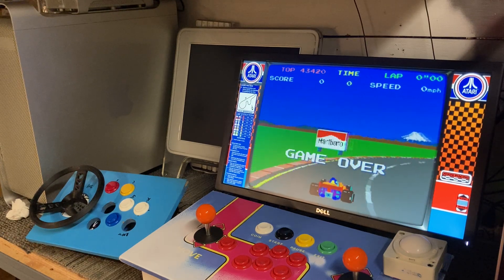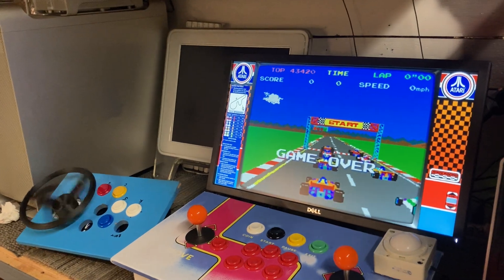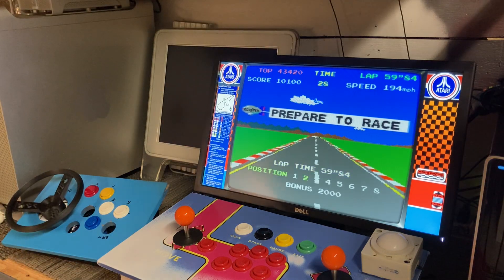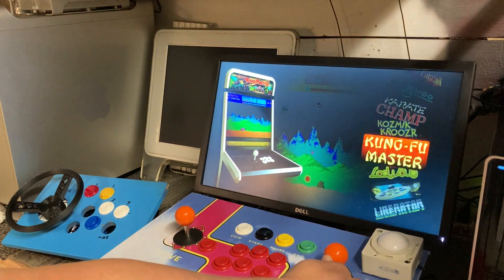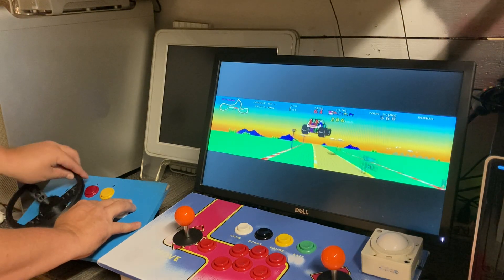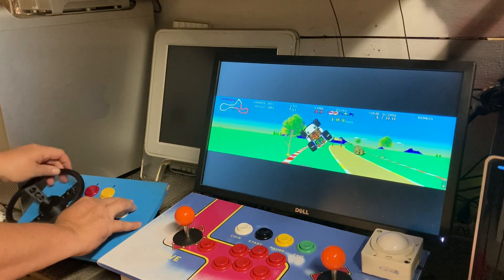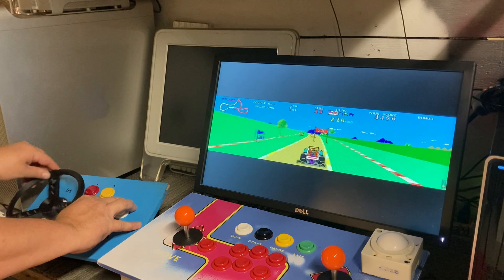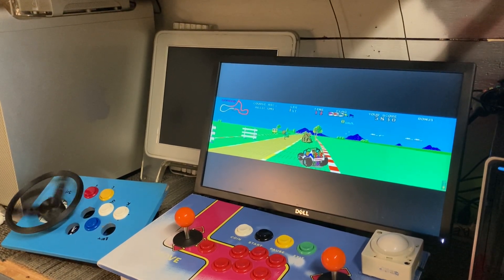3D Printed Steering Wheel for the GRS Button Hole Spinner (How It Works + Demo)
I couldn’t find a steering wheel that worked with the GRS USB Button Hole Spinner, so I decided to make my own. In this video I explain how the wheel works and how it fits the spinner.